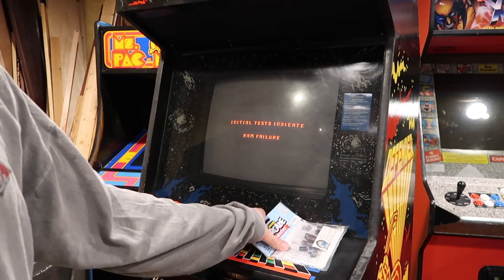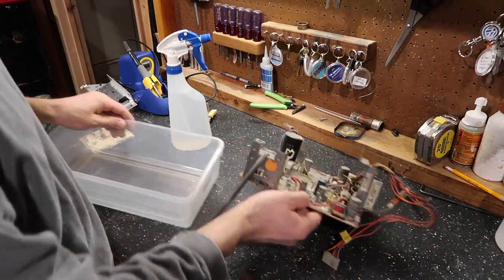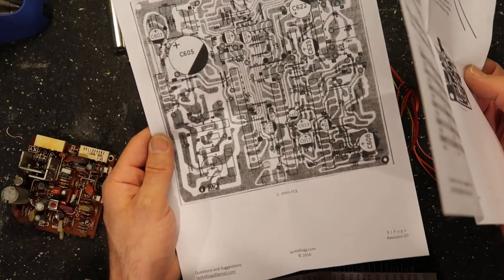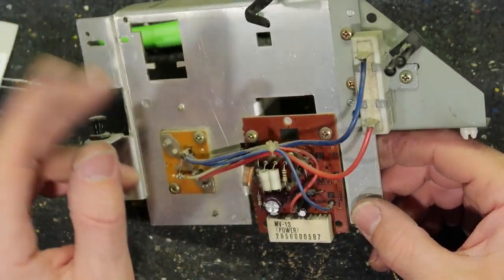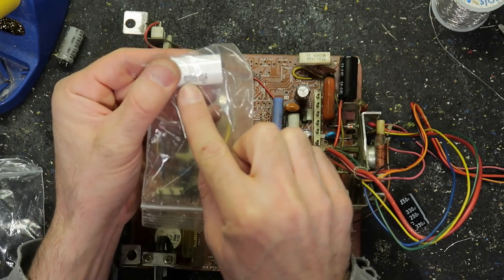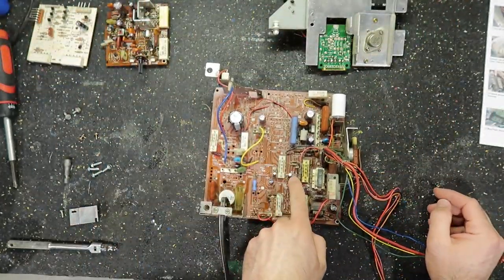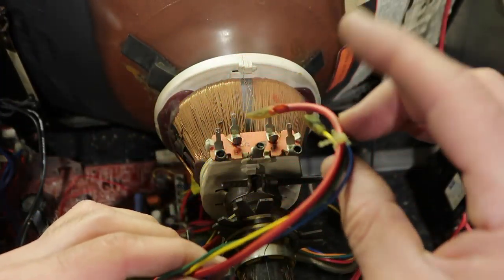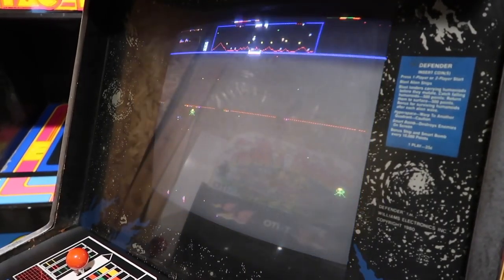Wells Gardner K4600 19K4613 - How to CAP KIT Repair Arcade Monitor Teardown Manual Schematic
Arcade parts on amazon
My Multimeter

The monitor was not really too bad with the old caps but being that they were pushing 40 years old, time for a swap.  The bigger issue was the jittery screen which will only end up in a vertical collapse if not repaired.  The arcade monitor I am working on is from a Williams Defender. It's a Wells Gardner 19K4613 Best of luck on your repair!

WG19K4600
WG K4600